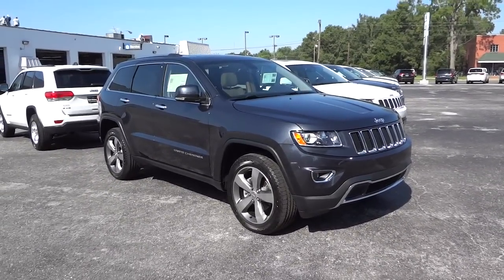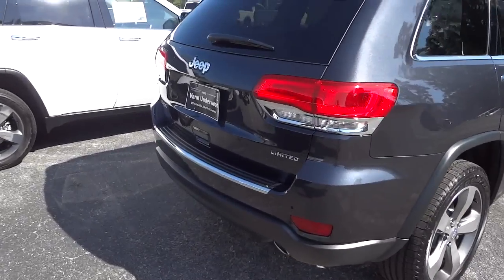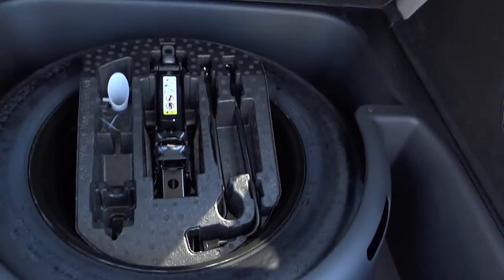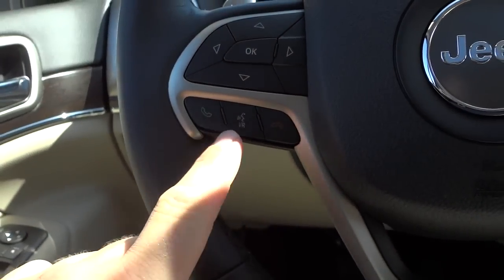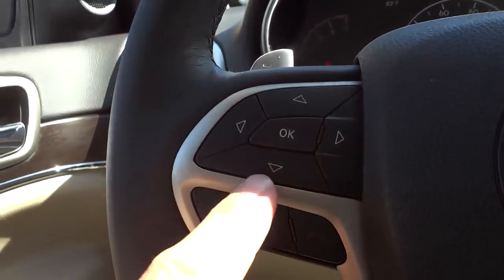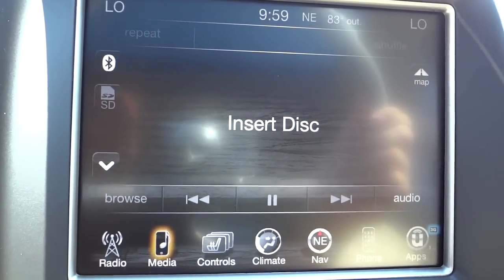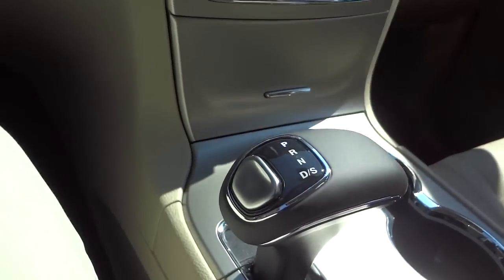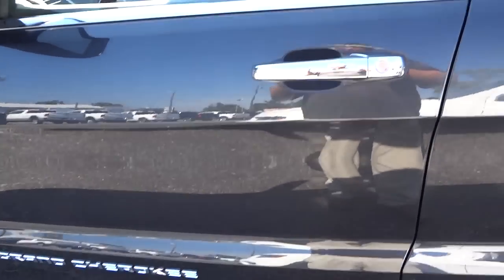👉 JEEP GRAND CHEROKEE LIMITED 4X4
Exterior Color:Maximum Steel Metallic Clear Coat
Exterior Paint
Interior Color:New Zealand Black and Light Frost
Interior Color
Interior:Leather-Trimmed Bucket Seats
Engine:3.6-Liter V6 24-Valve VVT Engine
Transmission:8-Speed Automatic 845RE Transmission
OPTIONAL EQUIPMENT)
FUNCTIONAL/SAFETY FEATURES
Quadra-Trac II(R) 4WD System
Selec-Terrain System
Keyless Enter-N-Go(TM)
Cruise Control
Power Liftgate
Tire Pressure Monitoring Sensor
INTERIOR FEATURES
Pwr 8-Way Driver Seat w/Memory and 8-Way Pass Seat
7-Inch Multi-View Display
Uconnect(R) 5.0 AM/FM/BT
Steering Wheel Paddle Shift Control
Remote USB Port
Dual Remote USB Port - Charge Only
Auto-Dimming Rearview Mirror w/ Microphone
EXTERIOR FEATURES
18-Inch x 8-Inch Polished Aluminum Wheels
P265/60R18 BSW AS On/Off-Rd Low Roll Resist Tires
Low Beam Daytime Running Headlamps
LED Tail Lamps
Premium Fog Lamps
Pwr Heat Mem Multi-Function Mirrors w/Man Fold-Away
OPTIONAL EQUIPMENT
Customer Preferred Package 23H
Power Sunroof $ 995
Driver Power Memory / Pass Manual Fold
Flat Seat
$ -175
Front-Passenger Fold-Flat-Forward Seat
Power 4-Way Driver Lumbar Adjust
Body-Color Exterior Mirrors
Uconnect(R) 8.4AN AM/FM/BT/ACCESS/
NAV
$ 1,095
8.4-Inch Touch Screen Display
Premium Navigation
HD Radio
Service
SiriusXM Travel Link(TM) / 1-Year
Subscription
Single Disc Remote CD Player $ 445
20-Inch x 8.0-Inch Aluminum Wheels $ 1,595
265/50R20 BSW All Season Tires